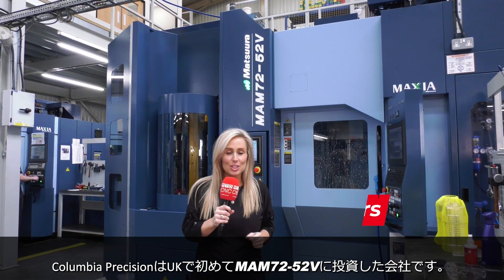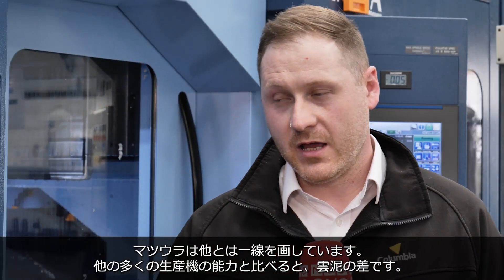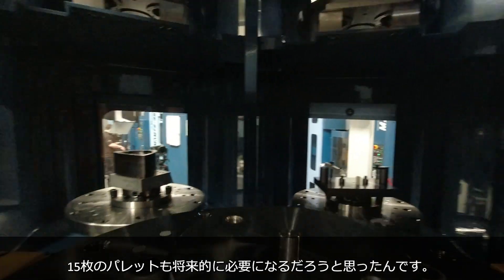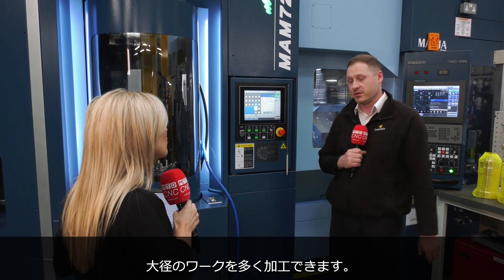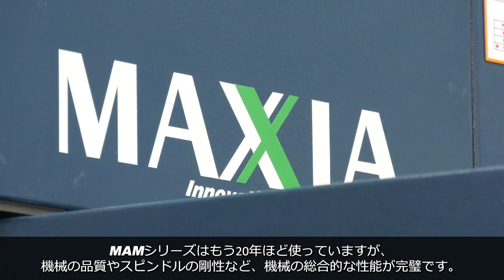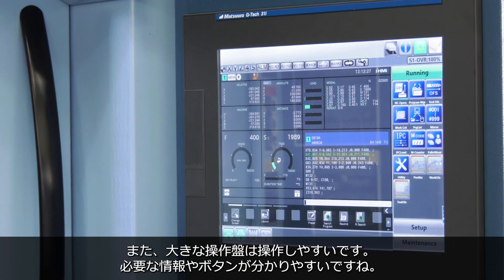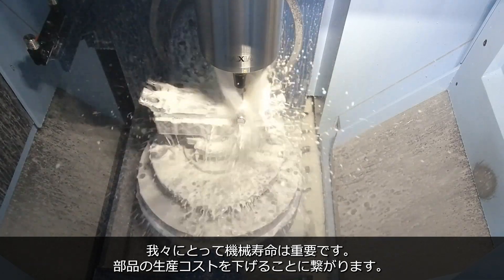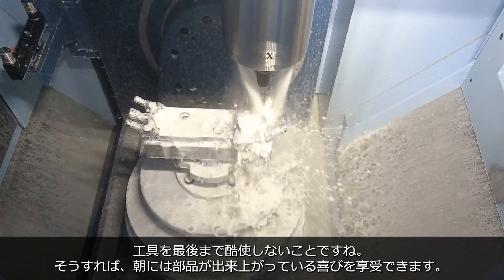MAM72-52V: Should've done it earlier | もっと早く買えばよかった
Matsuura user Columbia Precision in the UK uses six MAM72  machines.
They have automated their production with Matsuura's MAM72 series and gained cost competitiveness and productivity without moving production facilities overseas.

イギリスのマツウラユーザーColumbia PrecisionはMAM72シリーズ6台を使用されています。
彼らはマツウラのMAM72シリーズで自動化を行い、生産拠点を海外移す事なくコスト面での競争力と生産性を手に入れました。

Matsuura